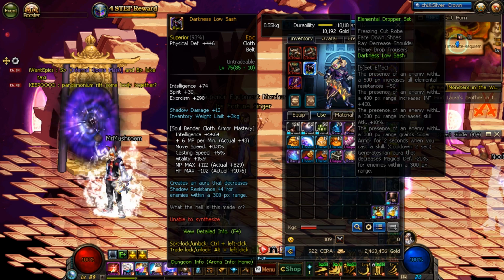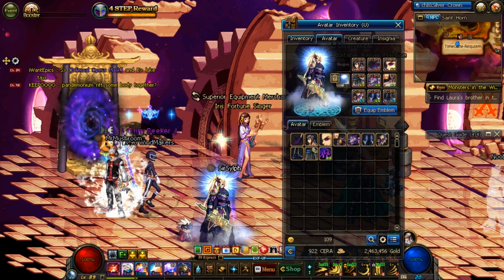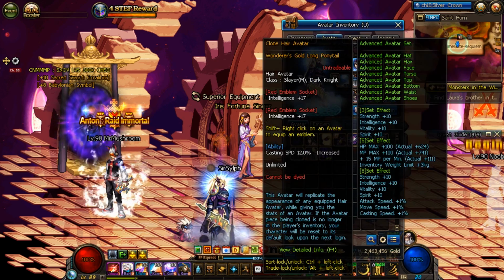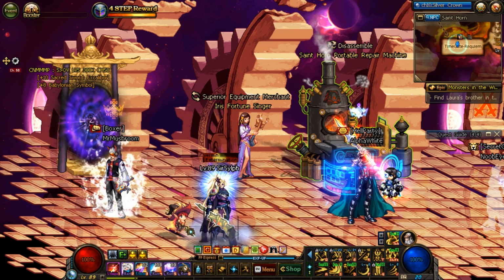DFO Blitz! - [Soul Bender] - MASSIVE COMPLEXITY CHANGES!